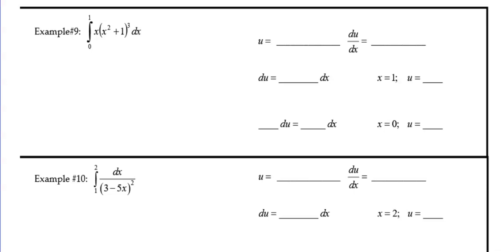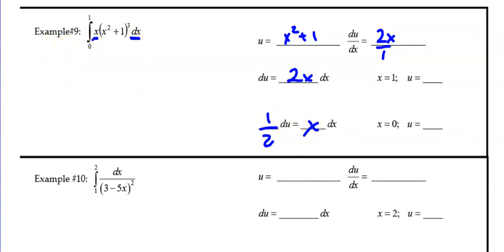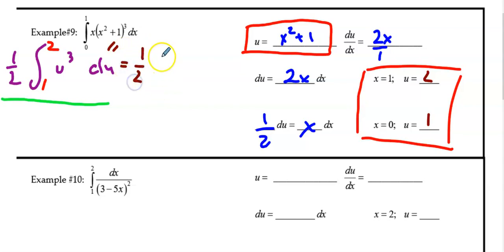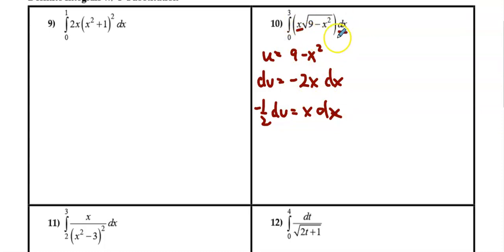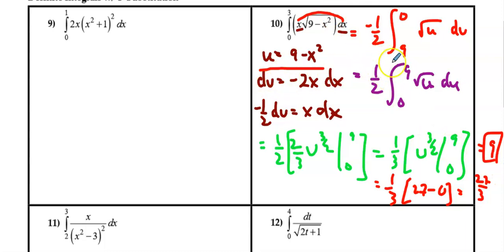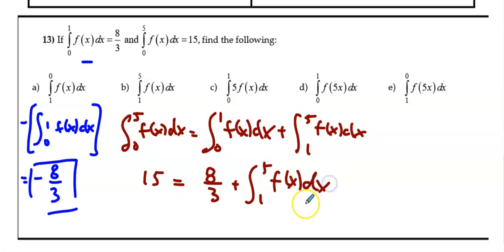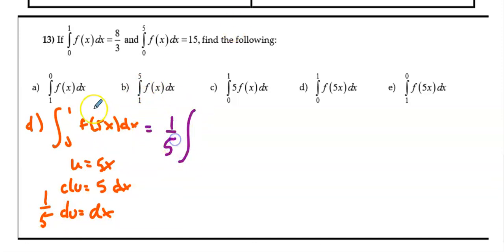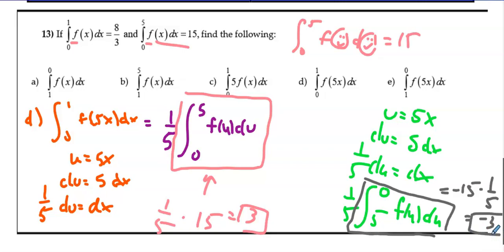BC Lesson 14 Part 2: U-Substitution (Definite Integrals)